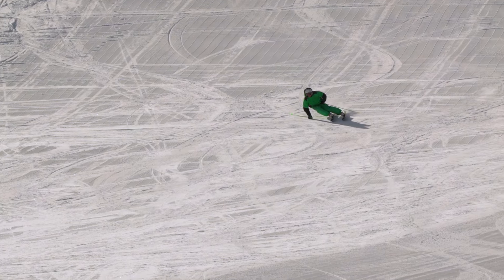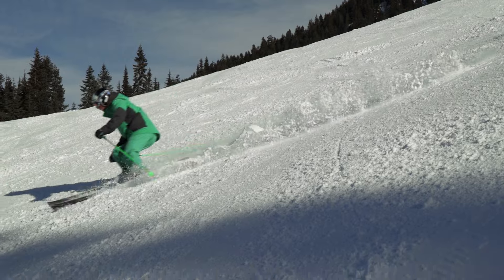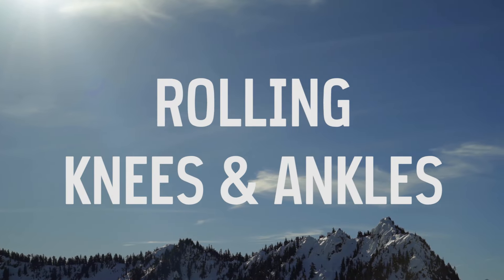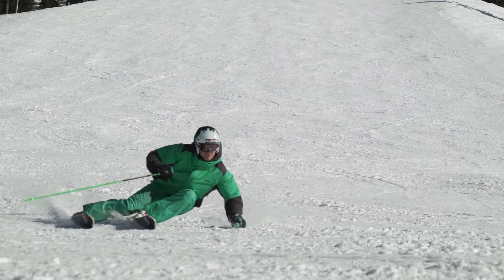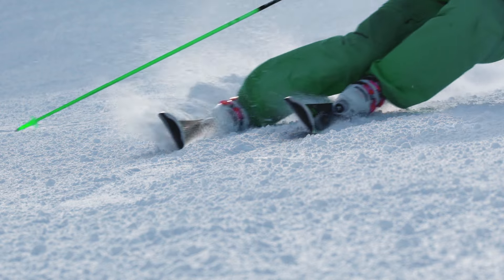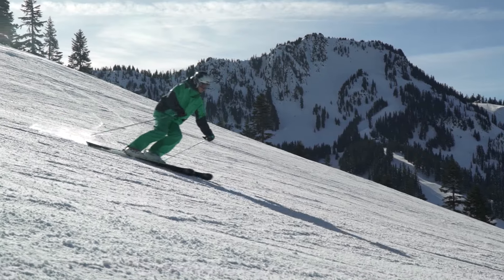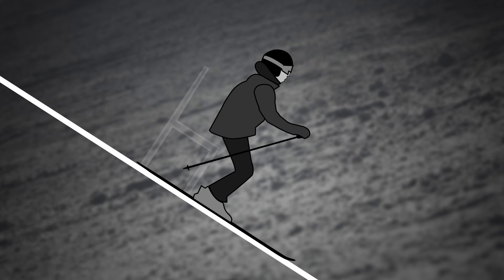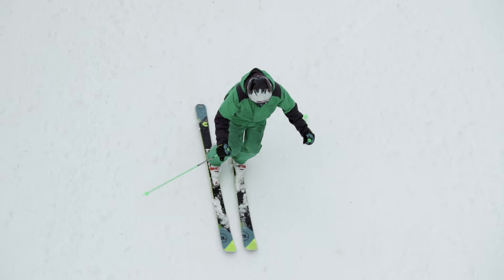How to Carve Skis - Take Your Skiing to the Next Level || REI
Learning how to carve turns on your skis is a key skill that enables you to explore the entire mountain and have more fun while you’re at it. In this REI Expert Advice video, Mac Lyon, of the Professional Ski Instructors of America, explains the three phases of a turn and how to angle your skis in order to carve.

Carving is one of the best ways to stay in control while skiing all over the mountain. If you're a beginner, or still skidding your turns, learning to use your edges to carve is exhilarating, and opens huge fun on the mountain. To start carving turns, there are two skills to focus on: Rolling your knees and ankles, and keeping your weight forward. Every carved turn has three parts. The start of each turn is the initiation. Most of the actual carving happens in the shaping, and the end of the turn is the finish, where you dial back the power to prepare for the next turn.

In the initiation phase, rolling your knees and ankles starts by pointing your knees down the hill and rolling onto the big toe of your new outside foot as you start to weight that ski and engage its edge in the snow. Through the shaping of the turn, think about driving your knee toward the toe piece of your binding. That force transfers through the cuff of your boot and into your ski, bending it and carving your edges into the snow. The more pressure you put on your boot, the tighter the turn. On steeper terrain, or at faster speeds, you'll find a good carve takes more effort. On low angled slopes it's more relaxed. At the finish of each turn, you release the pressure you've built up by rolling your knees and ankles upright again, and shifting your weight to your new outside ski to prepare for your next initiation.

Keeping your weight forward throughout the whole turn is key to staying balanced and in control. While carving, you kind of feel like you're squatting over a chair. Your knees are bent, and your upper body is straight and slightly forward. Staying forwards means maintaining that position, even as the slope gets steeper. If you lean back, especially on steep runs, when you naturally want you, your skis run away from you, and you end up losing control. In the initiation, start bringing your hips forward and down the hill. As you shape the turn, keep your head and shoulders pointing down the hill in the direction you're skiing. Your lower body is twisting under you, but your upper body stays still and pointed downhill. In the finish of each turn, your upper body is still facing downhill, but your skis and your lower body are pointed across the slope. This is a perfect position for initiating your next turn.

There's a lot to think about when you start carving, but keep practicing. Remember to roll your knees and ankles, and keep your weight forward throughout one turn and into the next. Pretty soon, it becomes a rhythmic dance. As each turn initiates, it gets more powerful in the shaping, and backs off at the finish.